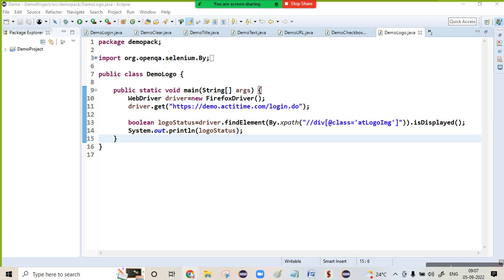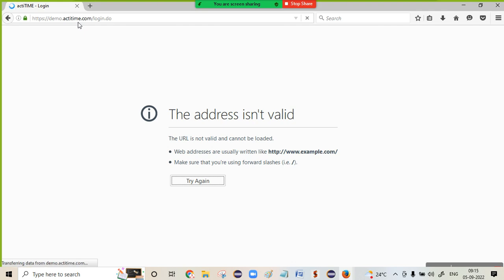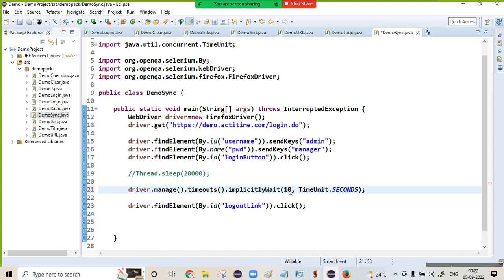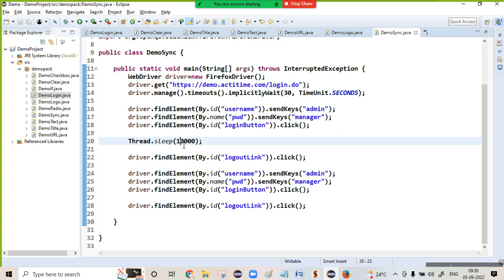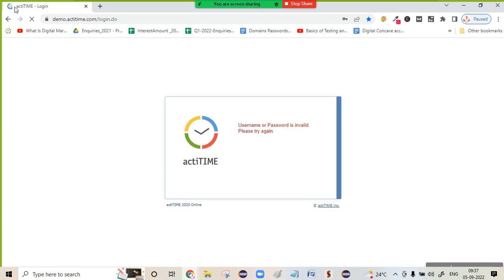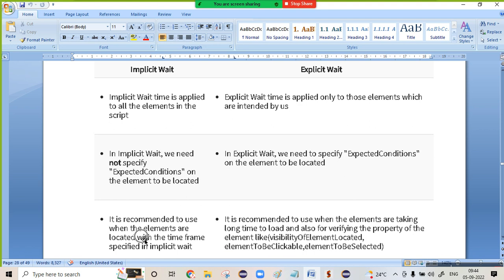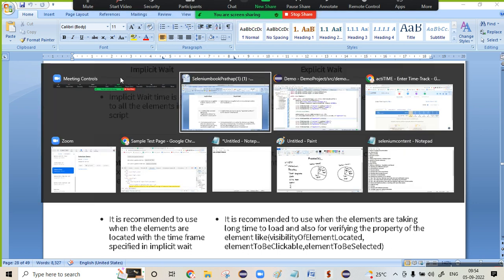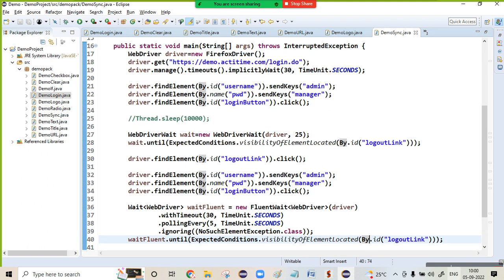Concept of Synchronization